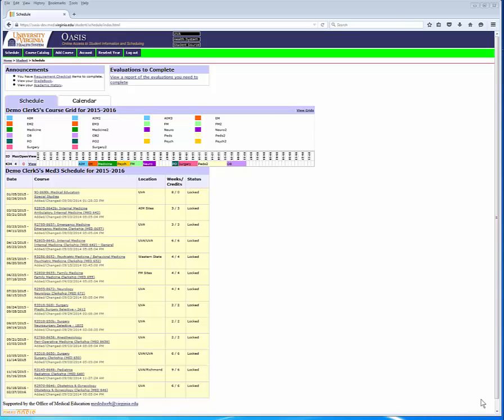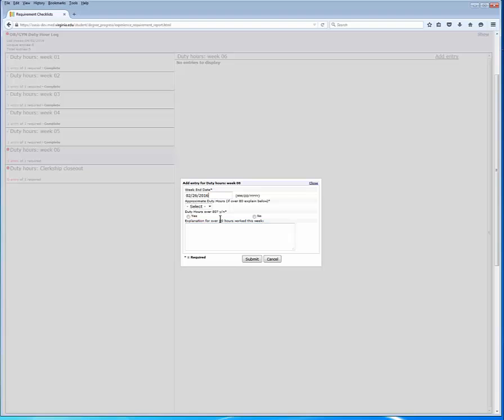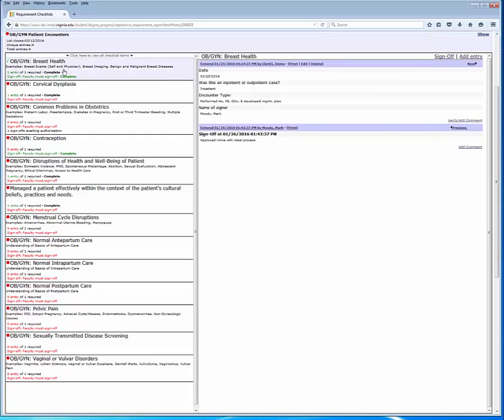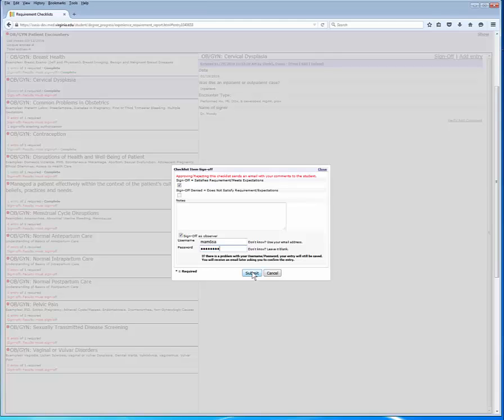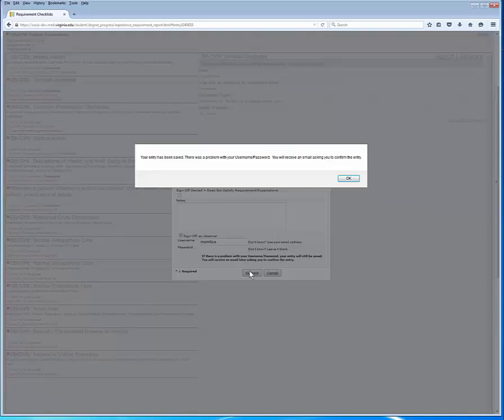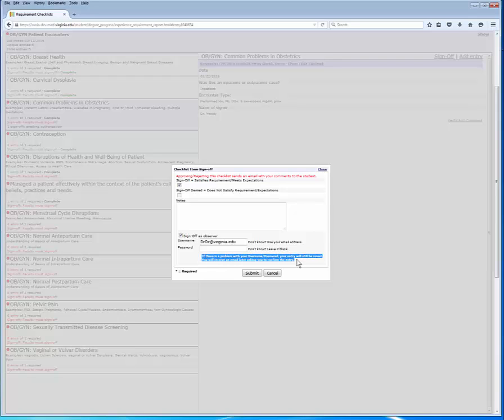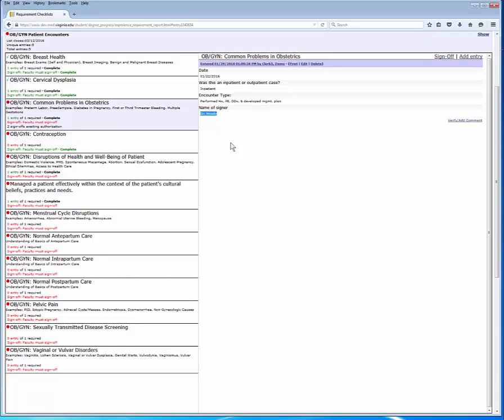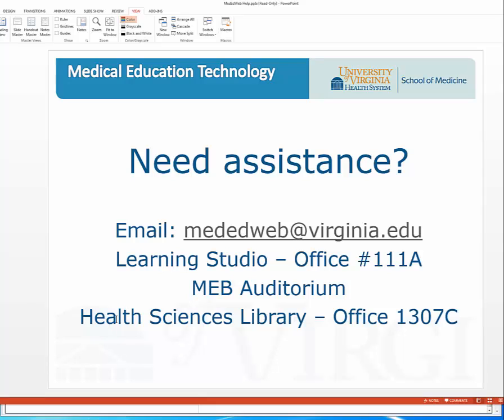Oasis - How to complete the clerkship requirement checklists on laptop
An instructional video for students on how to complete the requirement checklists typically seen during the clerkship year.